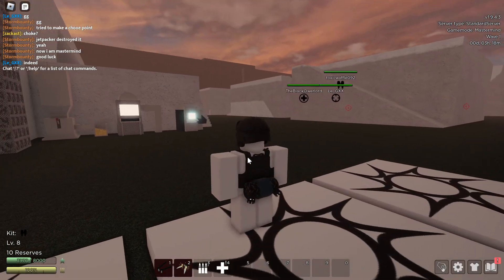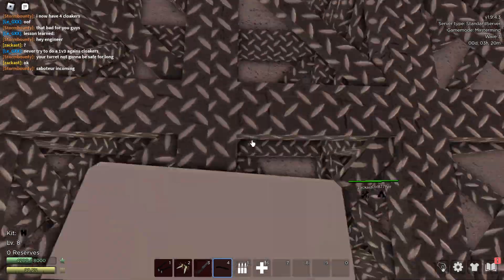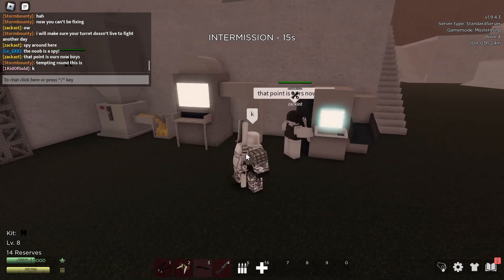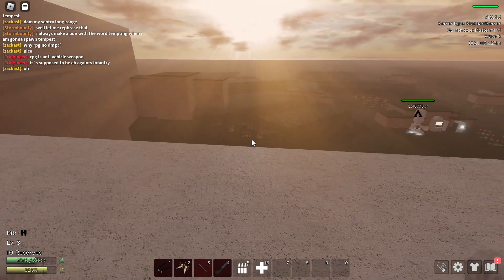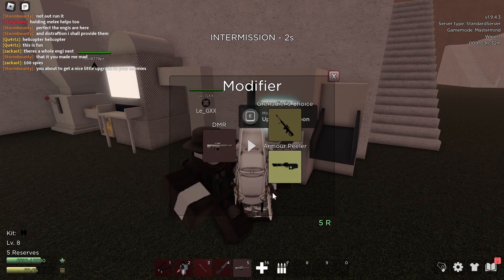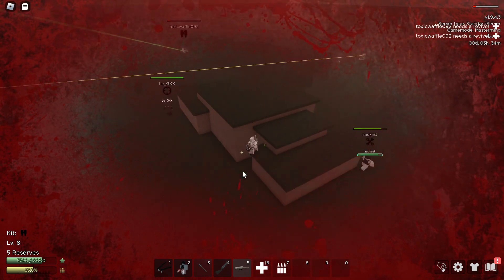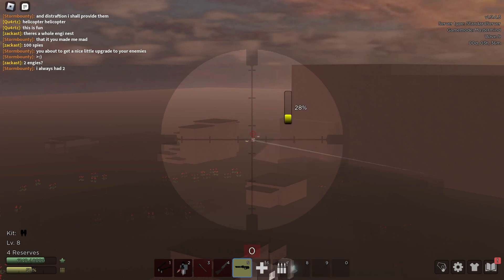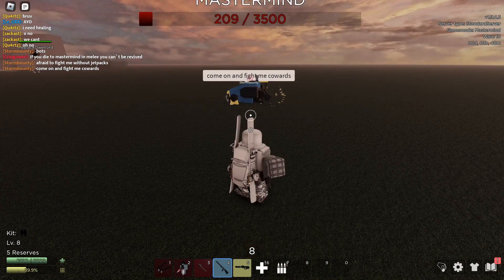This game makes you survive waves of noobs Roblox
i didnt want it to come to this but i have no other idea for a video
plus i cant continue the german campaing for some reason